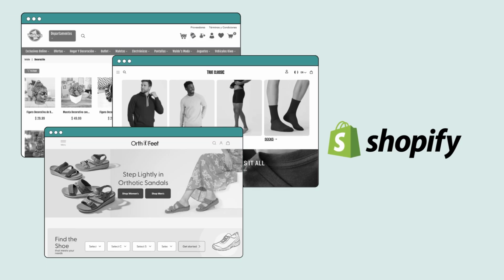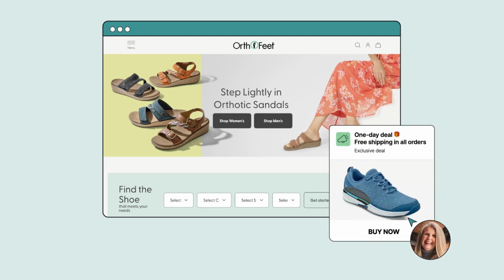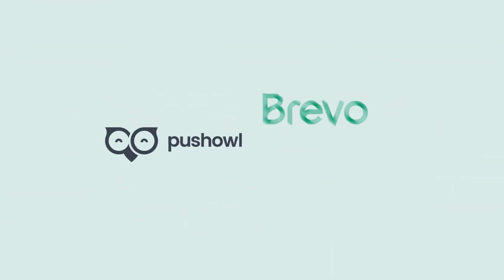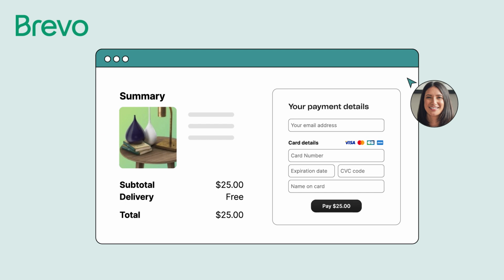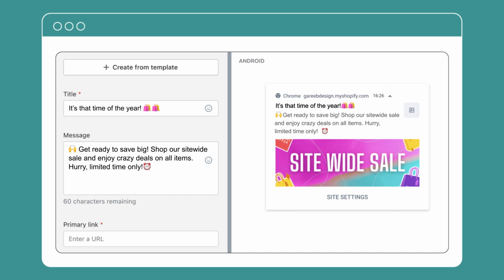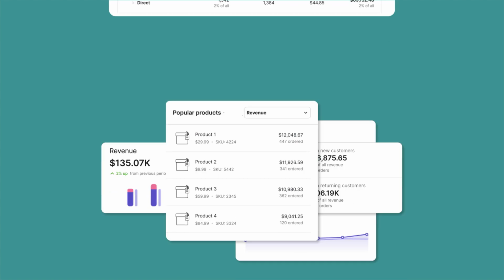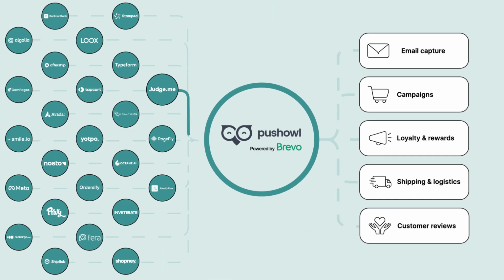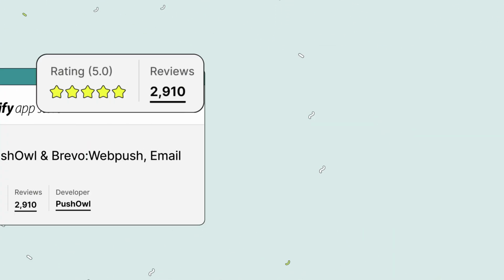PushOwl + Brevo: Web push, email, and SMS campaigns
The PushOwl app is an easy-to-use, approachably priced app for Shopify merchants that combines web push notifications with automated email and SMS campaigns powered by Brevo.

PushOwl with Brevo provides an all-in-one app for web push notifications, email, and SMS campaigns that encourage browsers to become customers, reduce cart abandonment, and nurture loyalty — significantly driving up conversions, retention, and revenue for Shopify stores of any size.

What do you get with PushOwl?
All-in-one, easy-to-use web push, email, and SMS campaigns
Automated marketing flows that engage customers around the clock
Easy tools for setup, campaign segmentation, and message personalization
Clear analytics with detailed reports on campaign performance and ROI
Five-star customer support

Boost conversions and retention across the journey
Engage anonymous browsers and cart abandoners with web push notifications
Drive new sales with special offers, promotions, and cross-sale campaigns via email or SMS
Nurture loyalty with welcome, win-back, survey campaigns, and more